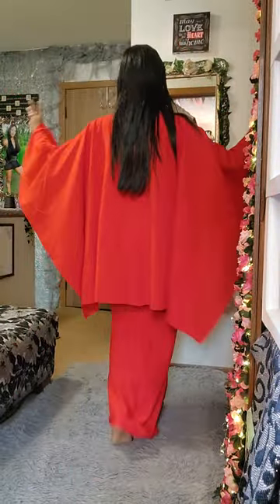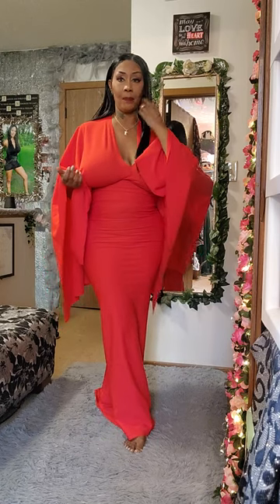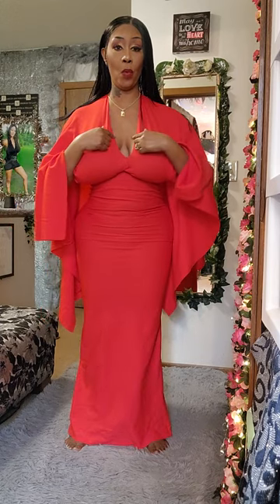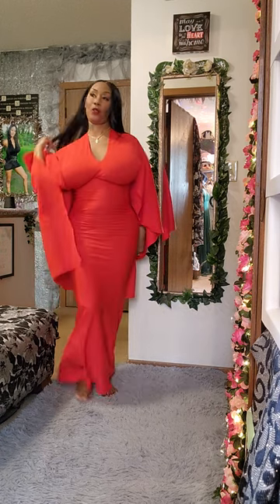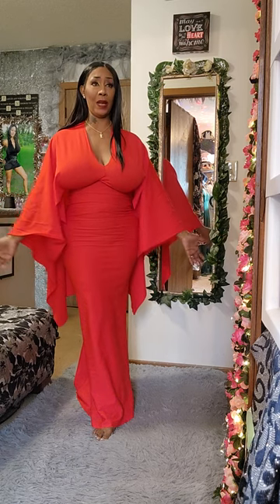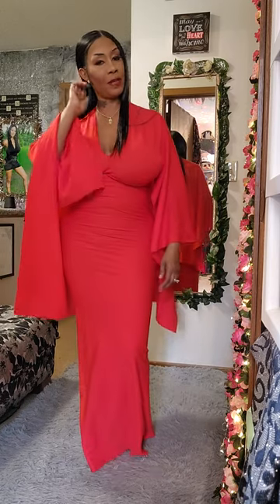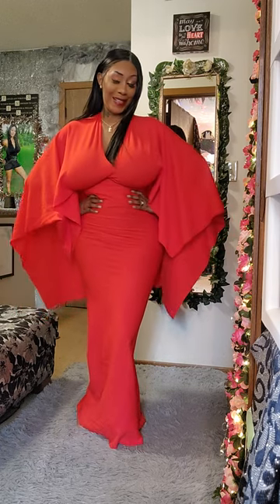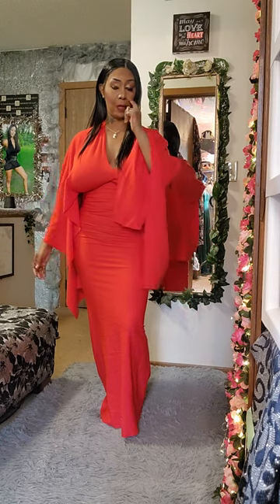Let's create this dress with angel wings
Let's create a beautiful simple dress with wings